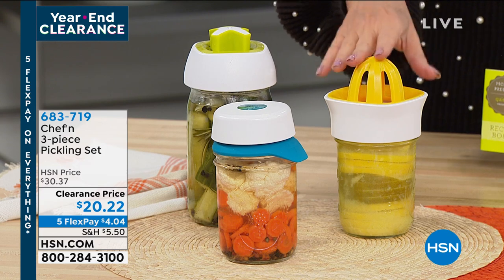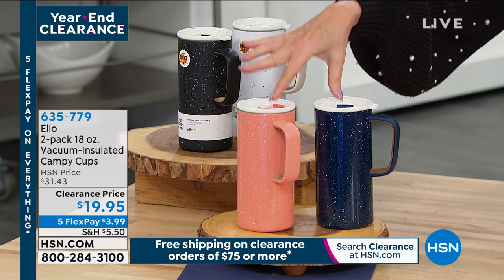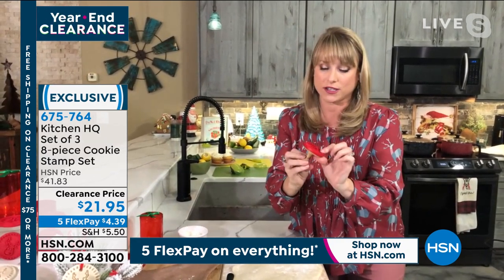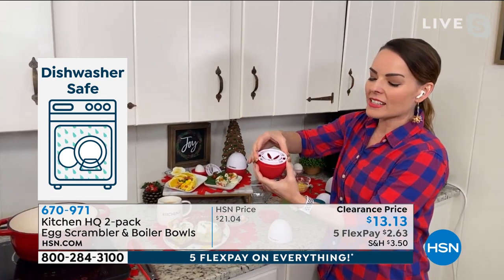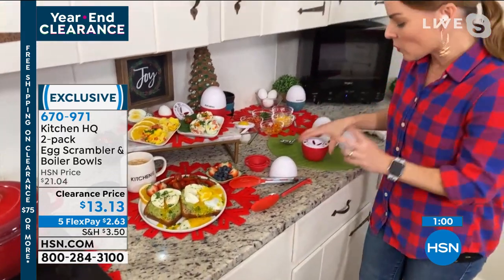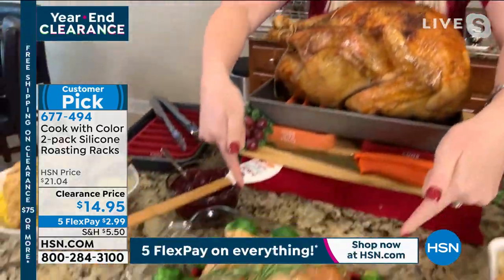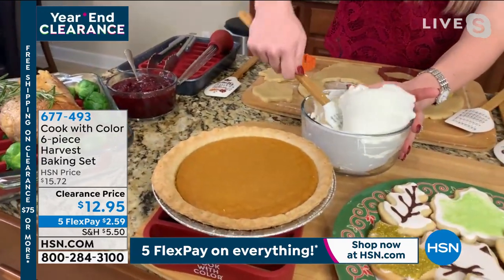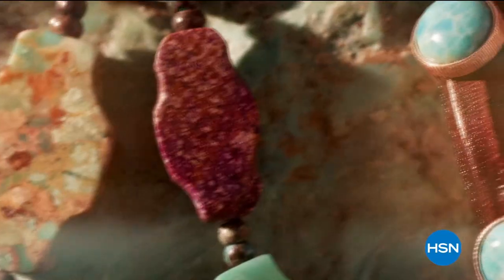HSN | Year-End Kitchen Clearance 12.24.2020 - 12 PM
Shop the year-end clearance sale on kitchen products to take advantage of clearance pricing.